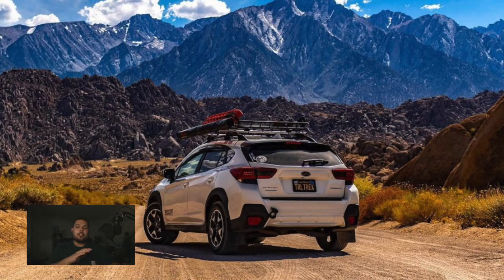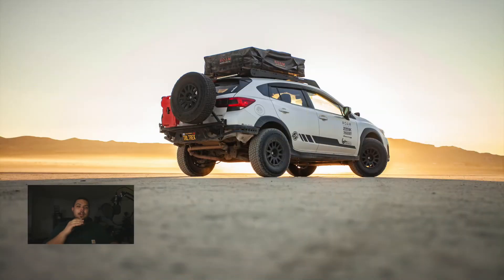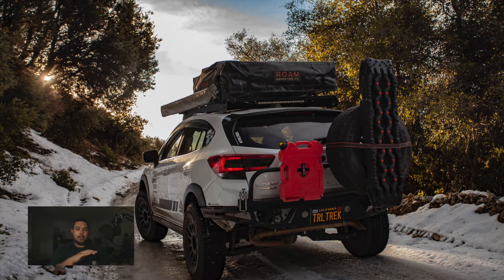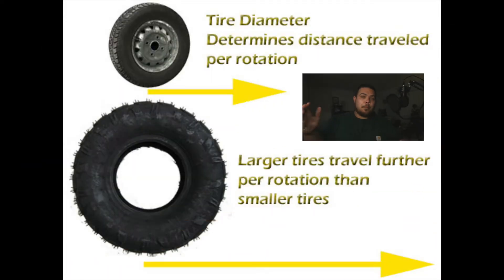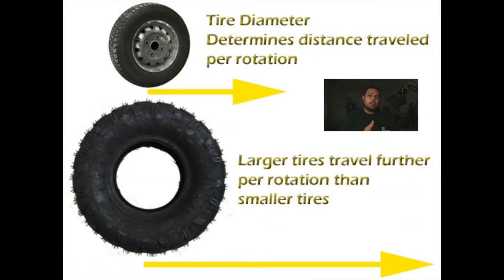BEST WHEELS AND TIRES FOR OVERLAND CROSSTREK? | BUILD BIO EPISODE 1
Hey Everyone! Welcome to Build Bio Episode 1! In tis video we go over my wheel and tire setup as well as what is the best setup for your case! Check the links below for direct links to what I run! As well as the optimal tire size sheet I made.

Product Links:
Milestar Patagonia A/T R